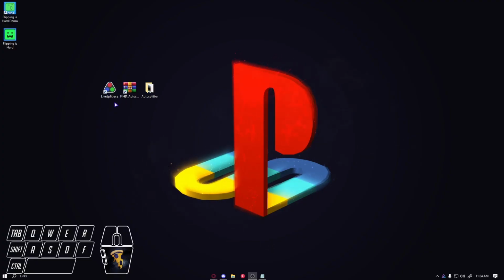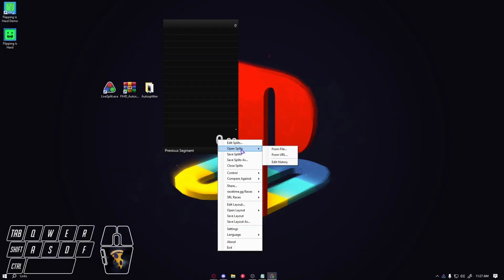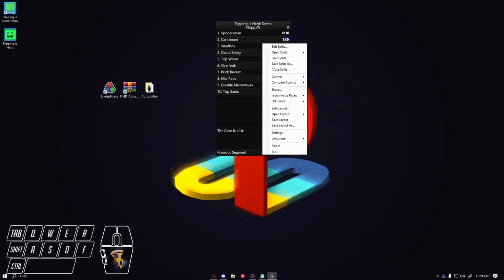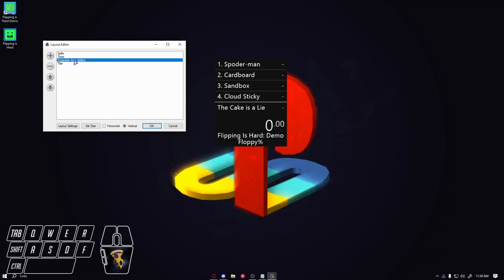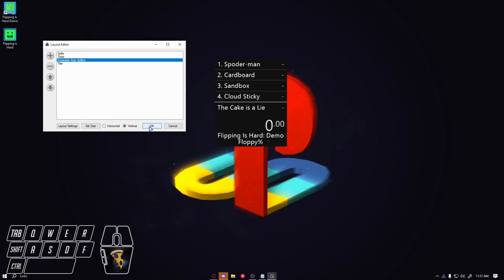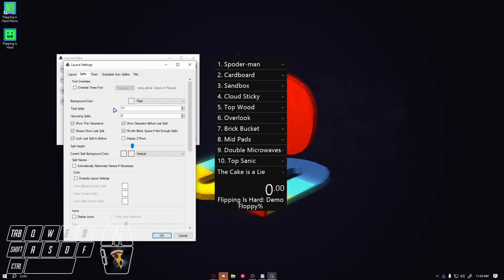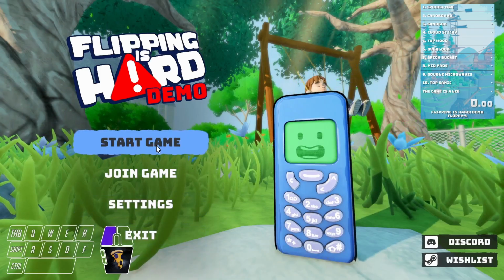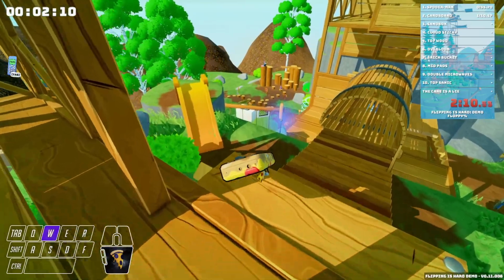How to set up the Autosplitter for Flipping is Hard: Demo (Current)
Huge shoutout to James over in the Discord server for getting this set up.

In this video, I show a step by step tutorial on how to set up your autosplitter for the Chill Mode: All Floppy Disks (Floppy%?) run for speedrun.com. Hope this helps and let me know if you have any questions.

ALittleTooSaucy on ALL socials!